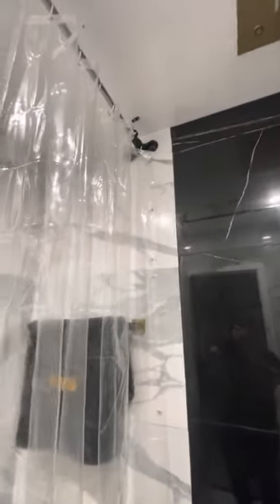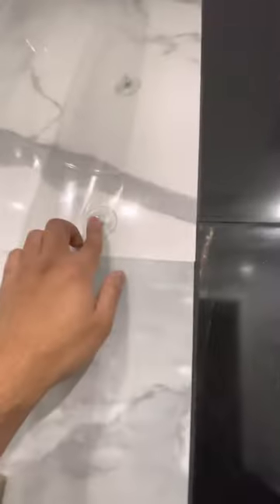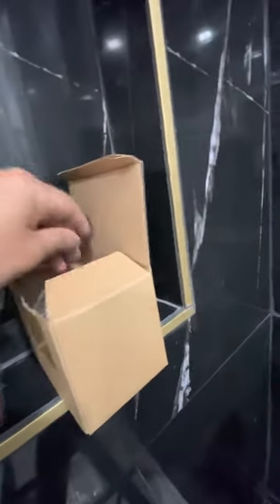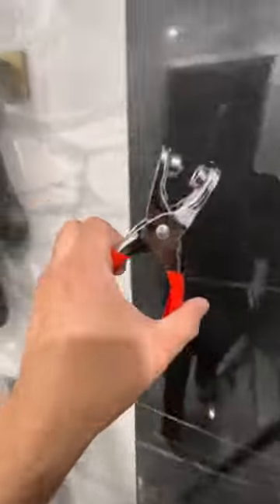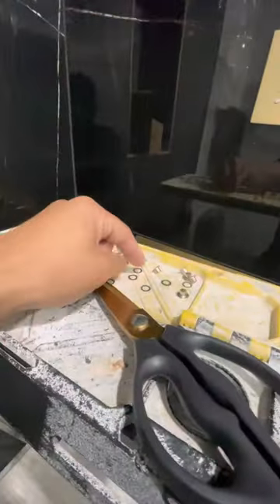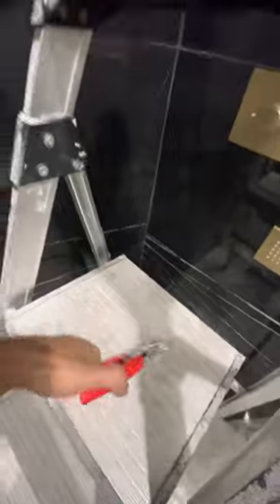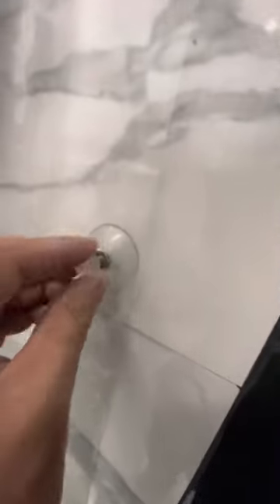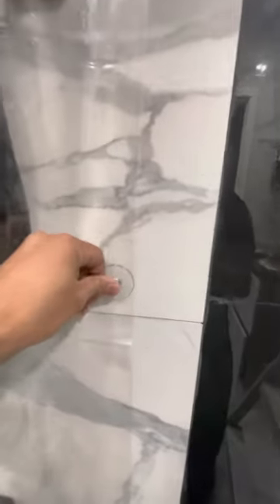Custom Shower Curtain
Home made shower curtain made with suctions cups, grommet kit, suction curtain holder, and ceiling rod mount.

Grommet kit
Suctions cups
Ceiling curtain rod bracket
Suction cup curtain Rod